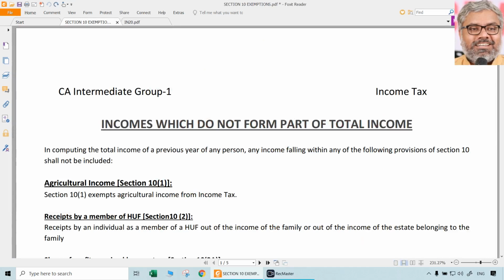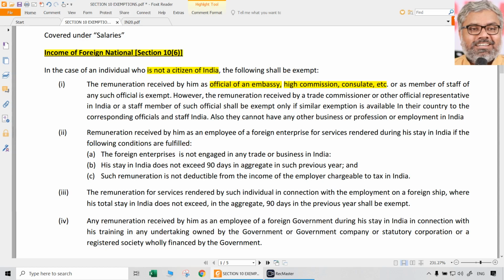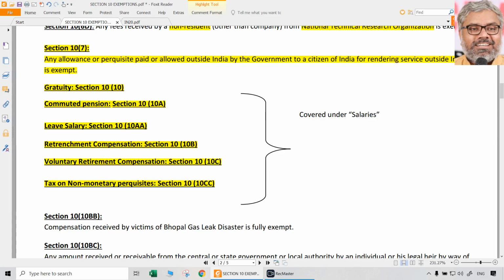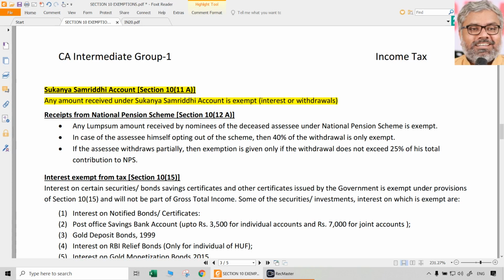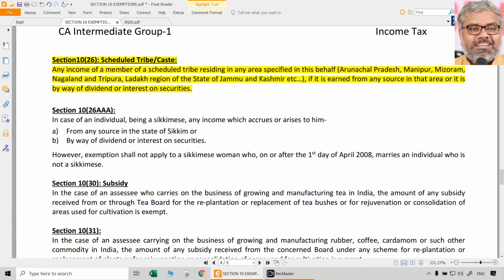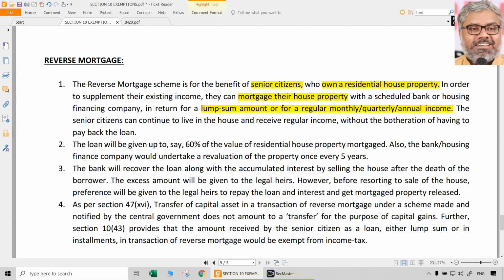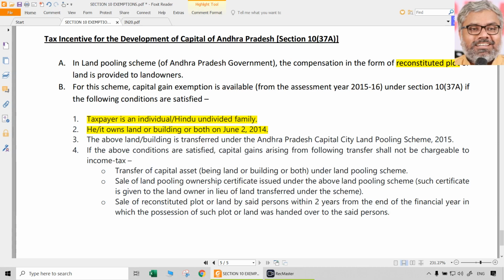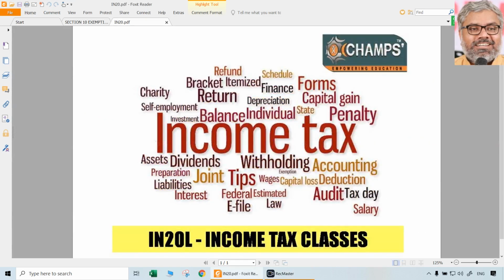CLASS 58 IN20 SEC 10 EXEMPTIONS 21 AUG 2020